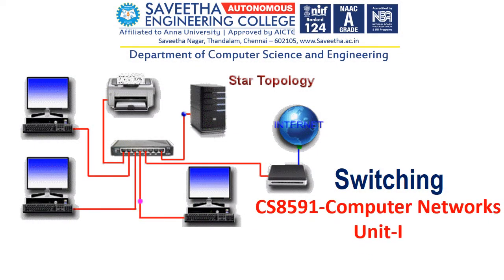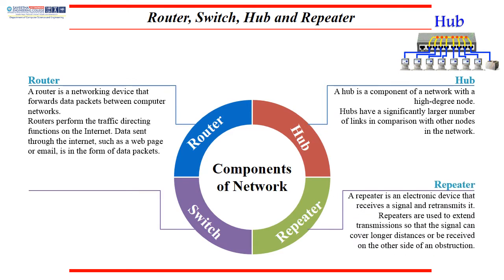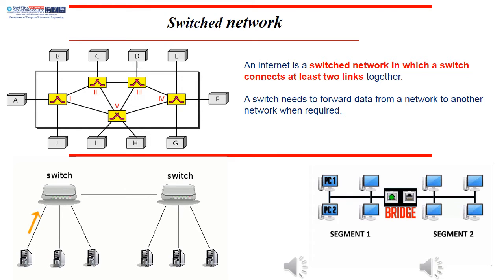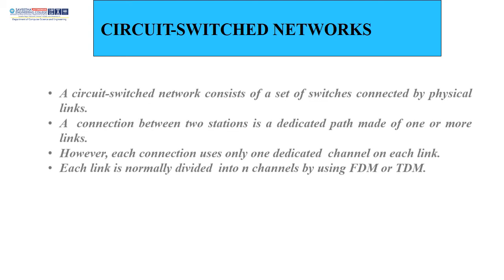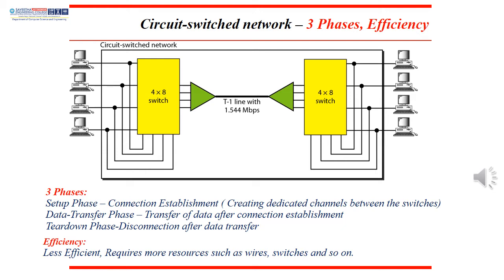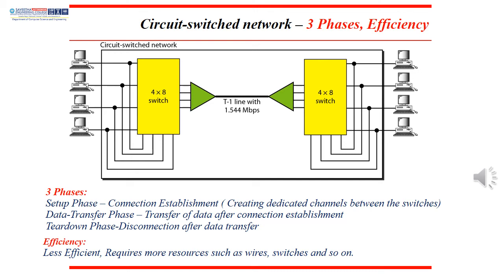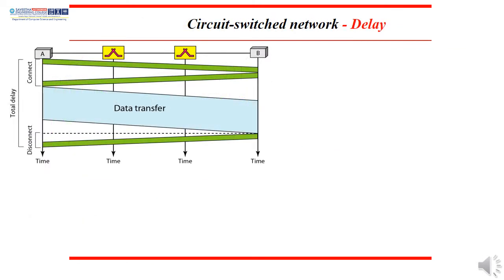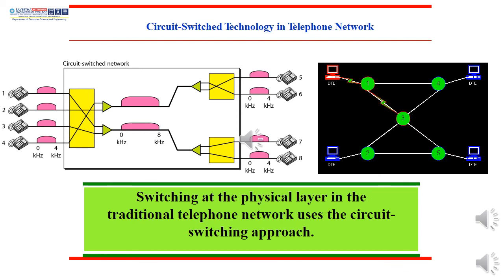Switching|CircuitSwitching|ComputerNetworks|CS8591|Unit1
Anna University Syllabus:
2017R
CS8591-Computer Networks
Switching-Circuit Switching